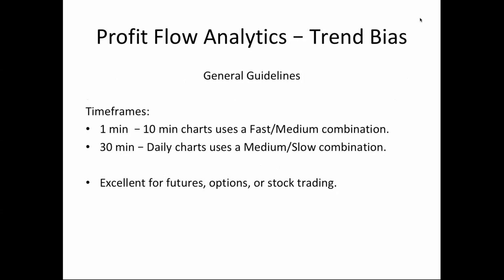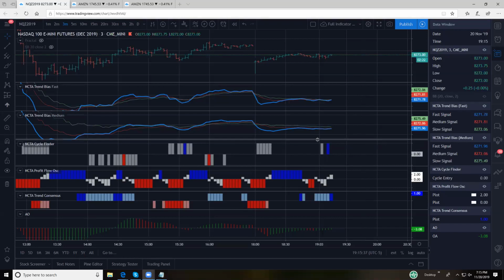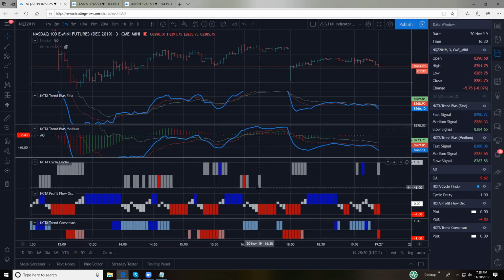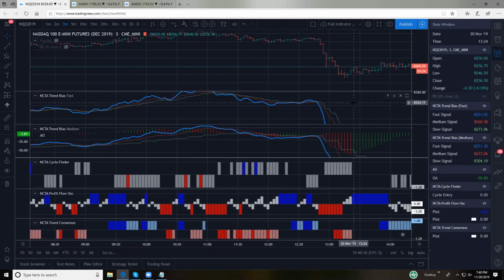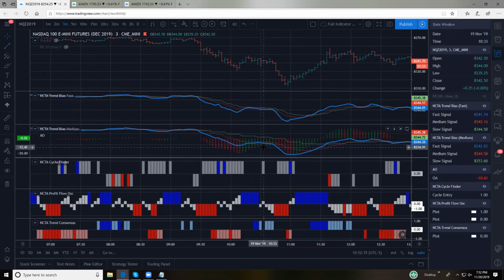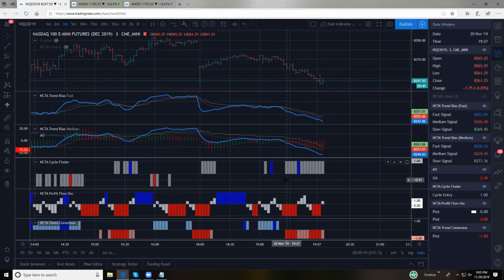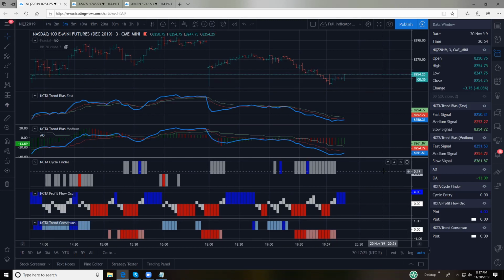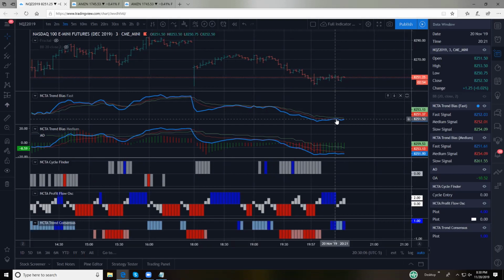Profit Flow Analytics Instruction Video Part 3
To learn more about the Profit Flow Analytics Chart, click below.